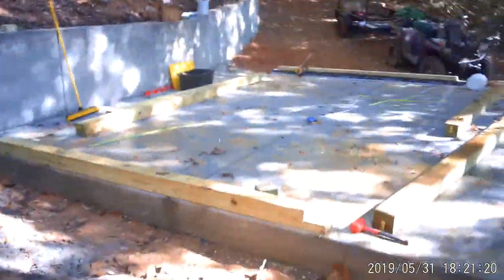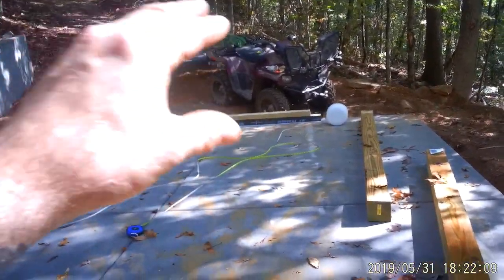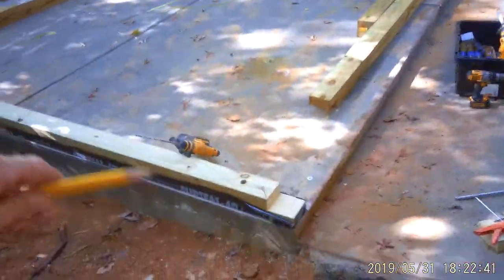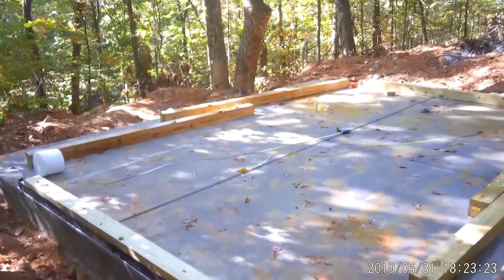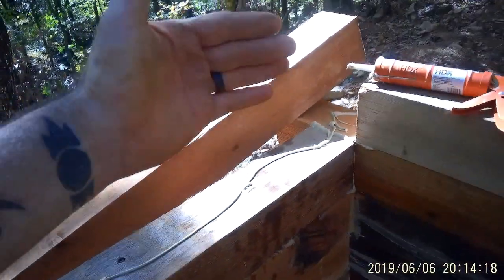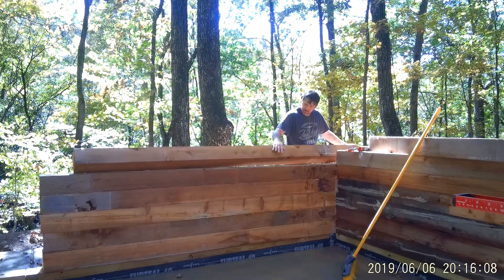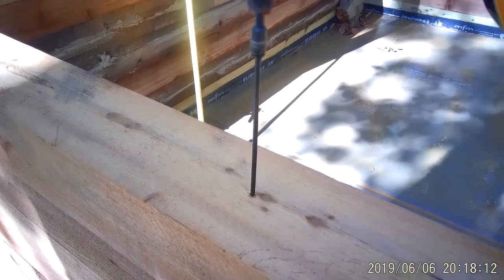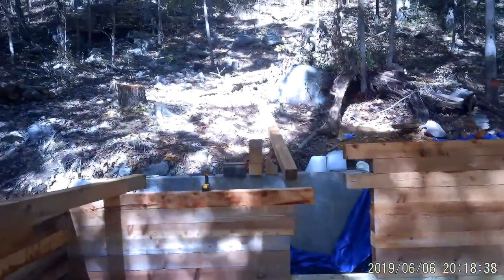Primitive off grid log cabin build part 1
We are using   6x6 square cedar log  and we are building a cabin from start.
 This will be primitive cabin , no ac but will be heated by a cubic grizzly wood stove , Lighted by propane / oil lamps.